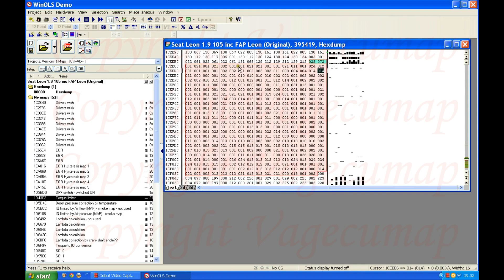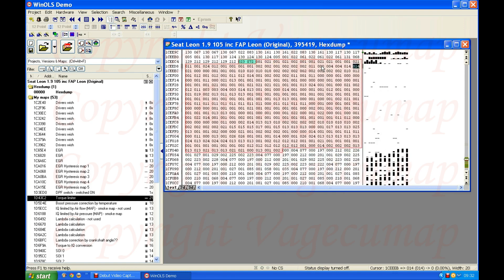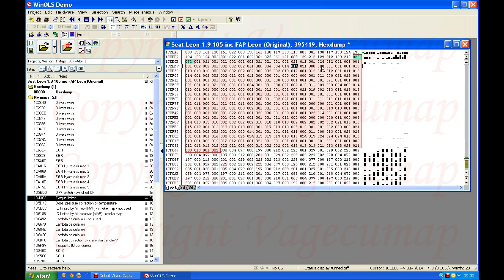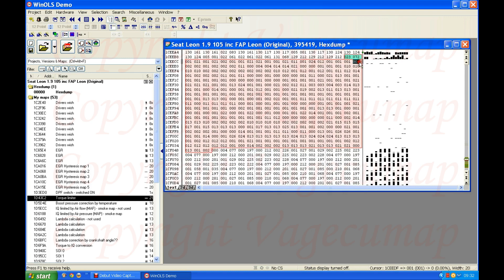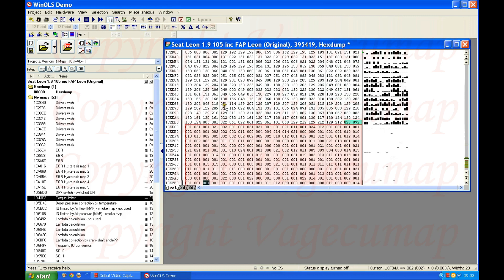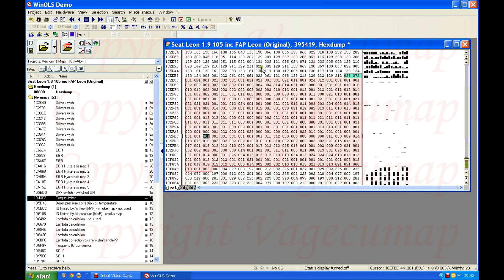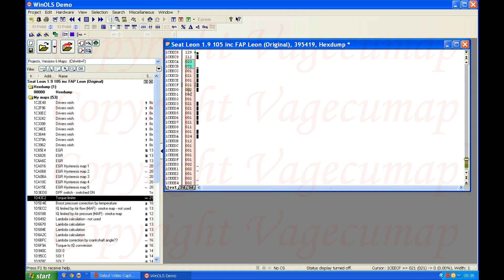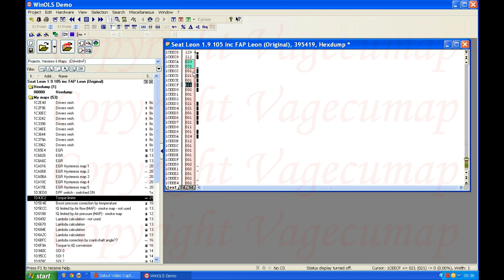304 Fault codes in edc16 p4 Defining Fault path table wm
Здравствуйте.
Там вы найдете:
Софт чиптюнинга.
Дампы.
Оригинальные дампы.
Полезные вещи с Аliexpress
Hello.
There you will find:
Chip tuning software.
Dumps.
Original dumps.
Useful things with Aliexpress